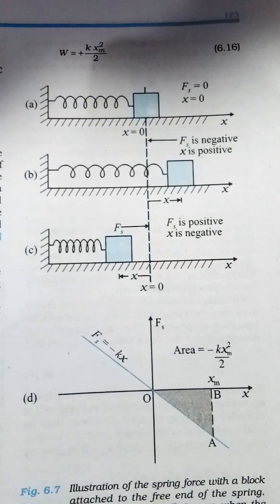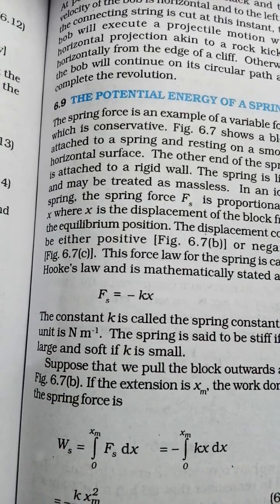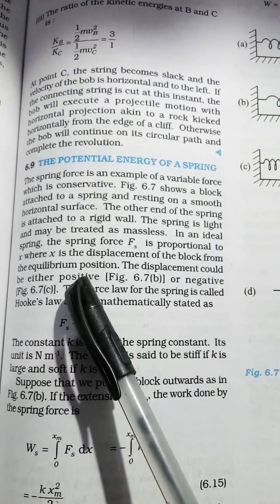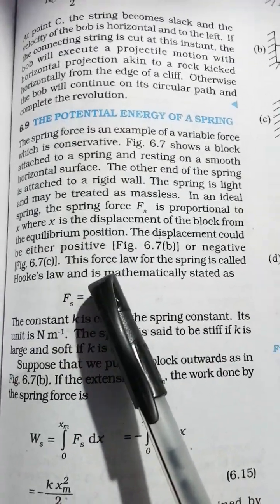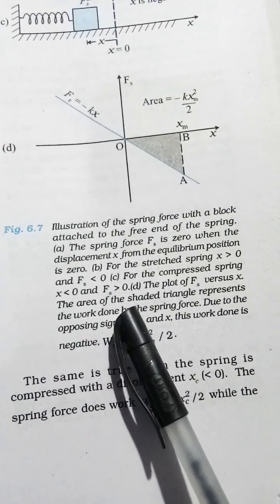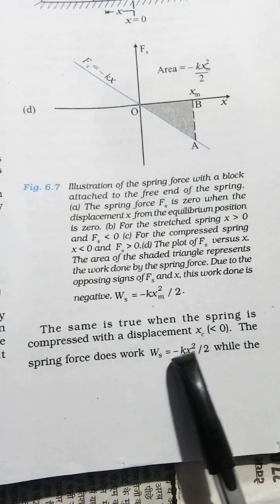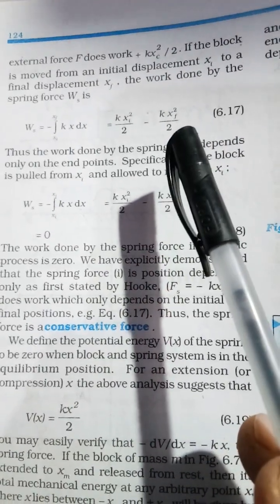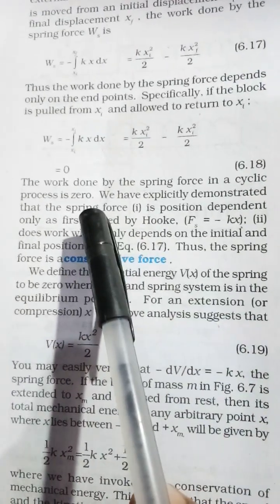Potential Energy of Spring